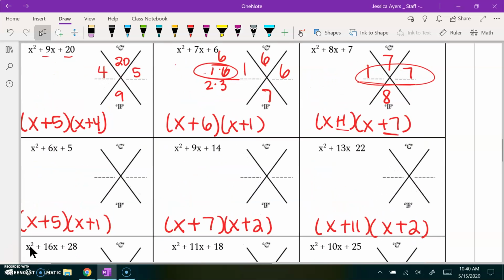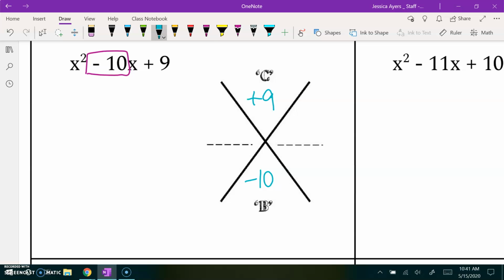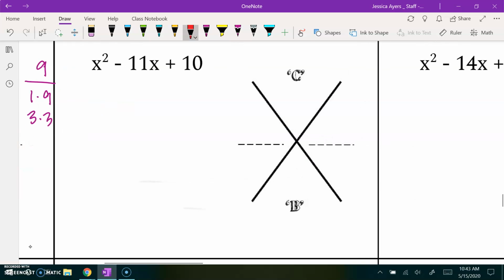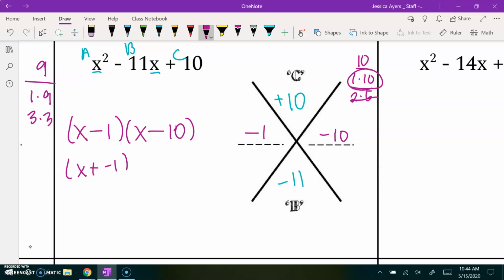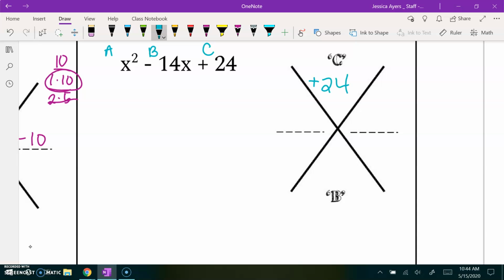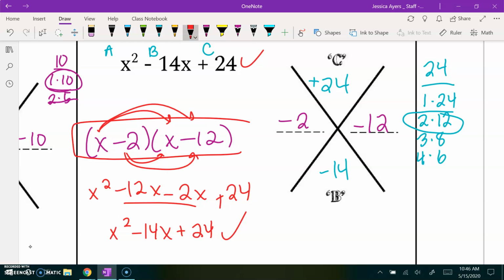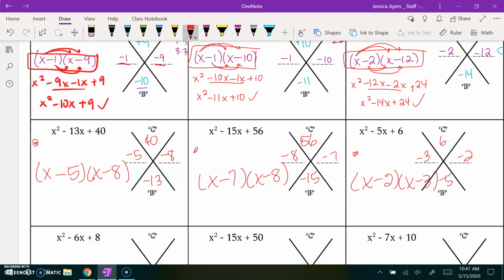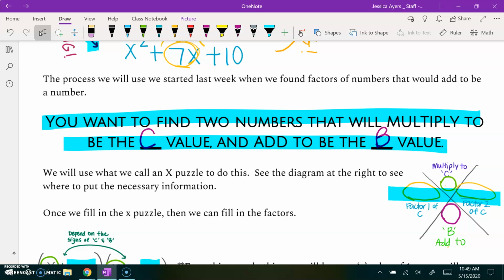Factoring with a positive C and a = 1 part 2